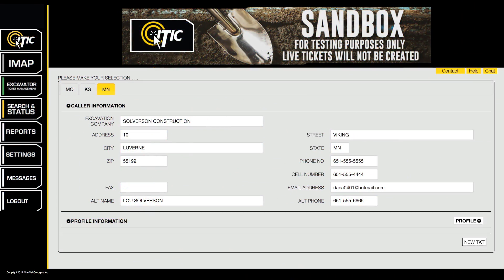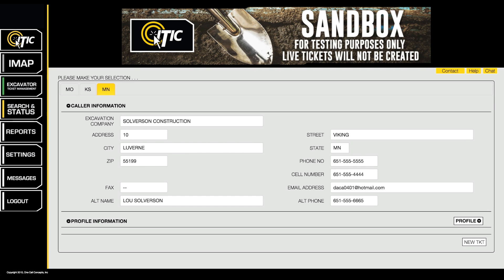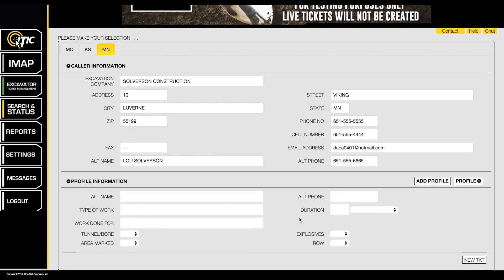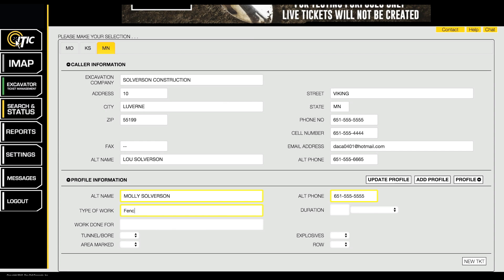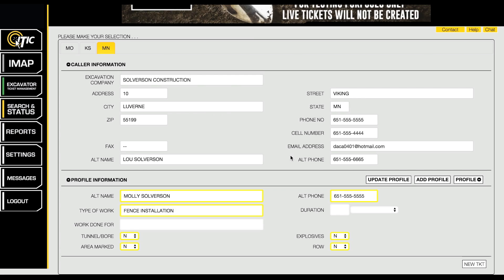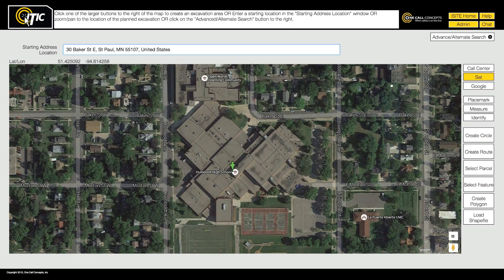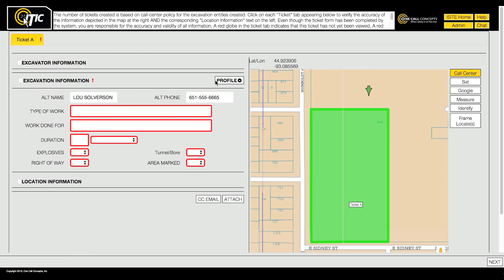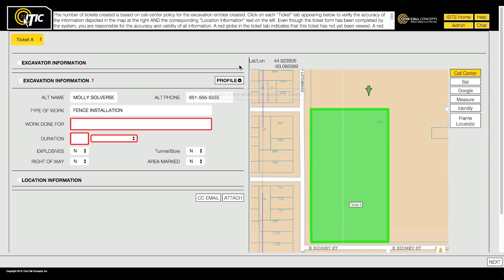ITIC GSOC - Profiles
This video briefly talks about the Profiles feature within Gopher State One Call's ITIC application. This feature allows users to create templates for commonly used information on multiple locate requests.